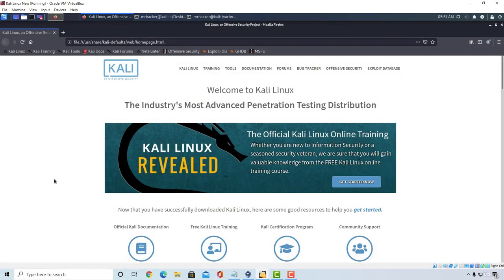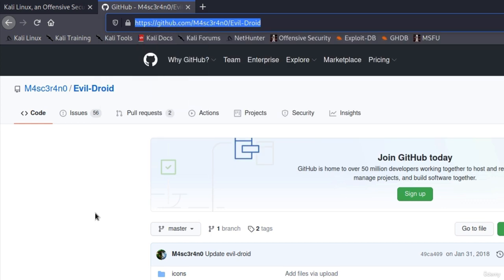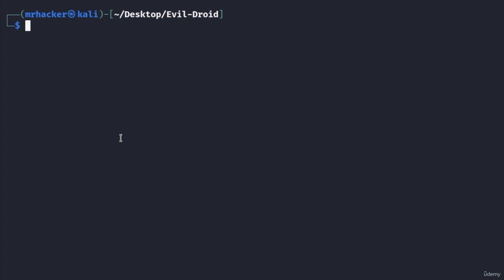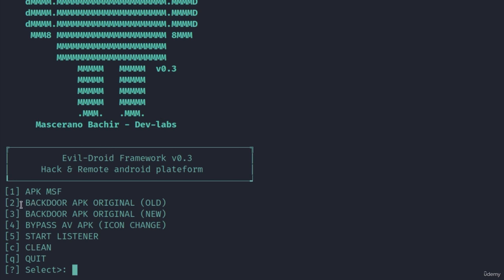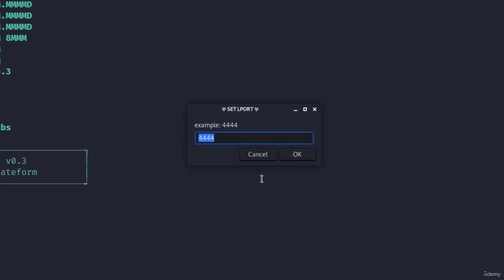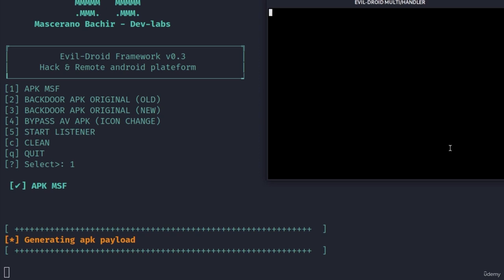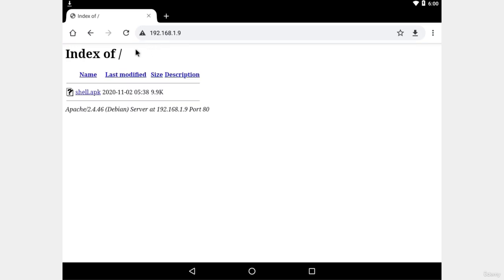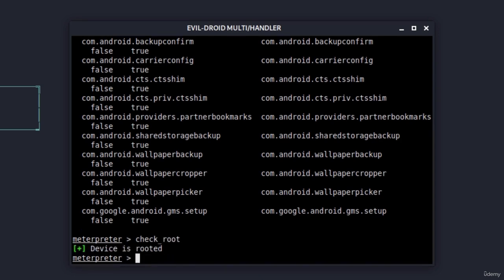128 Evil Droid: Exploring the Dark Side of Android Security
Welcome to "Evil Droid: Exploring the Dark Side of Android Security," the ultimate YouTube channel dedicated to uncovering the sinister aspects of Android and delving into the depths of its security vulnerabilities.

Join us as we embark on a captivating journey through the underbelly of Android, exploring malicious techniques, hacking methodologies, and unethical practices. Our channel provides thought-provoking discussions, tutorials, and insights into the world of Android hacking and exploitation.

Led by a team of experienced cybersecurity professionals, we unravel the secrets of Android security weaknesses, malicious app development, reverse engineering, malware analysis, and more. We delve into topics such as rooting, custom ROMs, social engineering, and the implications of compromised Android devices.

Our channel aims to shed light on the dark side of Android security, emphasizing the importance of awareness, responsible usage, and ethical boundaries. We provide knowledge to help users protect themselves against potential threats and understand the mindset of attackers.

Embark on this thrilling journey of Evil Droid and gain a deeper understanding of the vulnerabilities that exist within the Android ecosystem. Let's shine a light on the dark side and empower ourselves to defend against malicious intent.